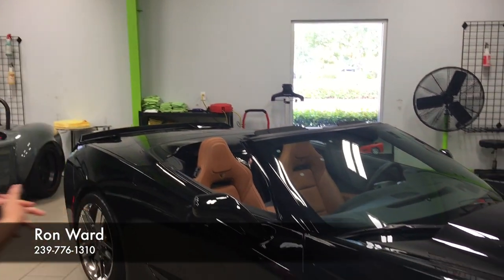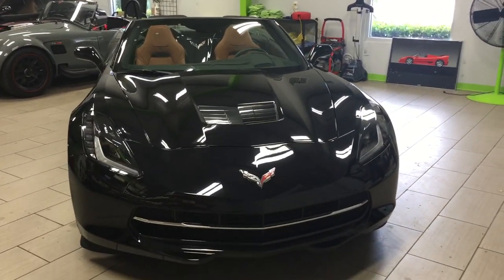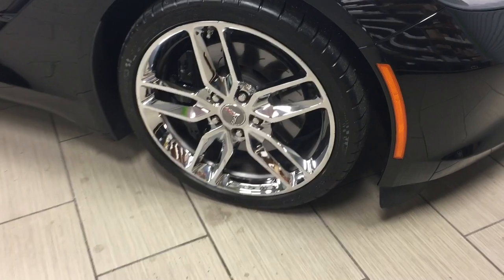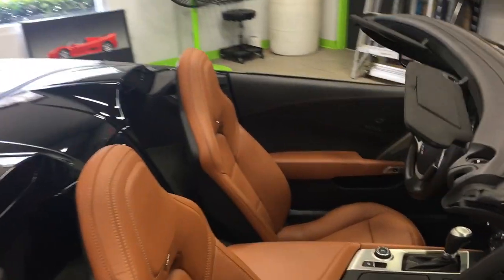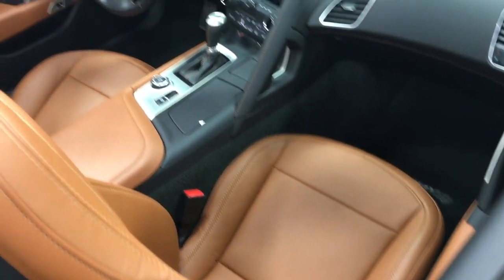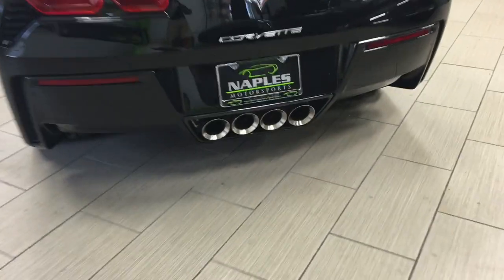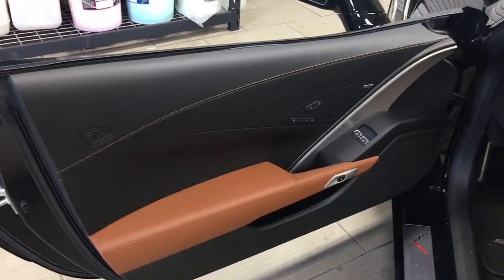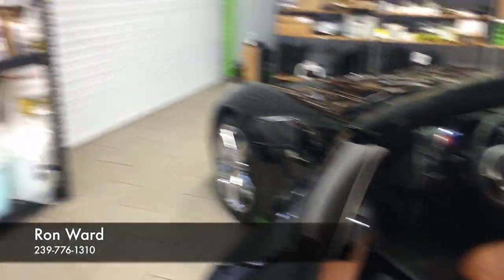2014 Chevrolet Corvette Stingray Z51 for sale at Naples Motorsports with Ron Ward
2014 CORVETTE STINGRAY CONVERTIBLE
Z51 PERFORMANCE PACKAGE
BLACK EXTERIOR
KALAHARI LEATHER
6.2L V8
6 Speed Automatic Transmission
455hp @ 6000rpm
460lb-ft @ 4600rpm
This is a One Owner Corvette
Loaded With Options:
2LT Package
Z51 Performance Package
Dry Sump Oil System
Electronic Limited Slip Differential
Large Slotted Brake Rotors
Black Brake Calipers
Heavy Duty Cooling
Active Handling and Stability Control
Xenon HID Headlights
Carbon Fiber Hood
Memory Package
Power Bolster and Lumbar
Corvette Logo Badge on Seat
Color Keyed Console and Doors
Convenience Trunk Net
Power Heated Outside Mirrors
Inside Rearview Mirror Auto Dimming
Heated & Ventilated Seats
Premium Bose Audio w/10 Speakers
XM Radio
Universal Home Remote
Advanced Theft Deterrent System
Head Up Display
Chrome 19" Front Wheels
Chrome 20" Rear Wheels
Multi-Mode Performance Exhaust
Door Sill Plates
Premium Carpet Mats
Convertible Top in Black